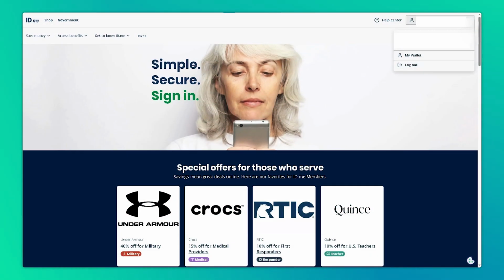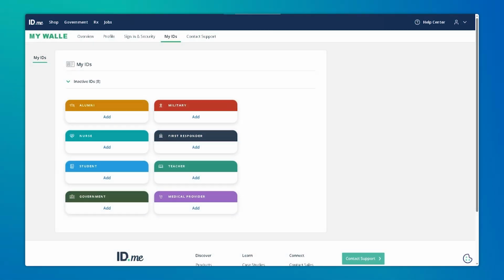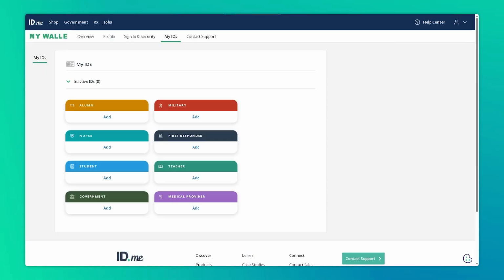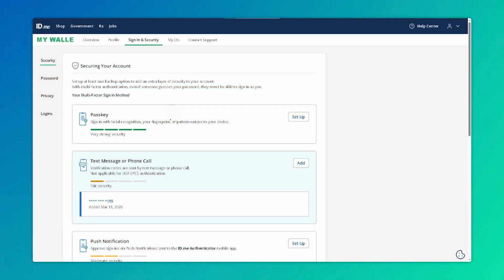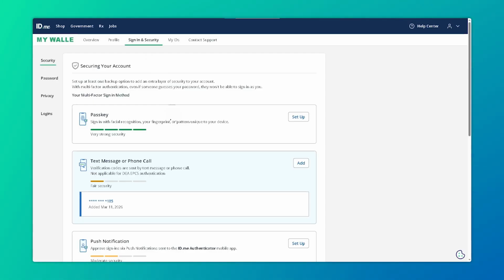How To Change Phone Number On ID.Me (2026) - Old Phone Access Guide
Need to update the phone number linked to your ID.me account? In this video, I’ll show you how to change your phone number on ID.me step by step so you can keep your account secure and continue using verification services without issues. Whether you switched devices or got a new number, this quick guide will help you update your account settings easily in 2026.